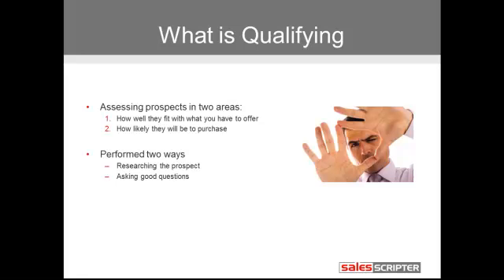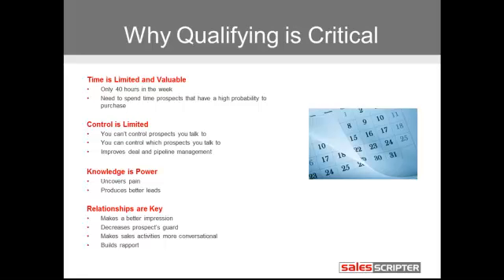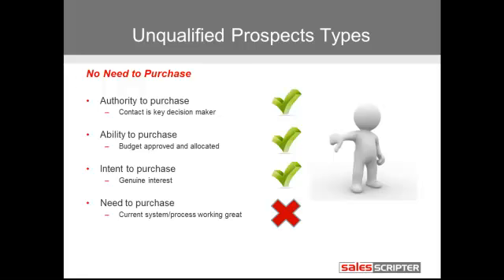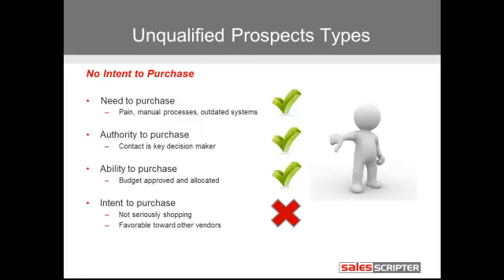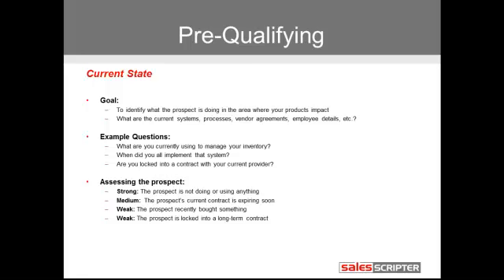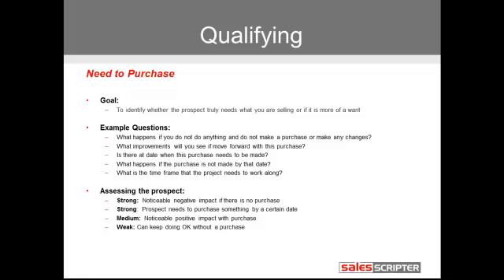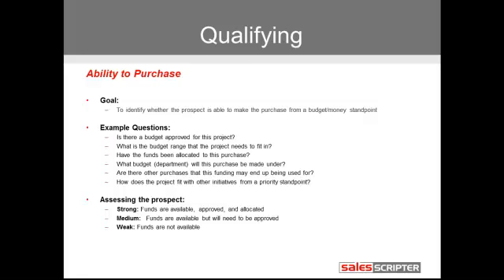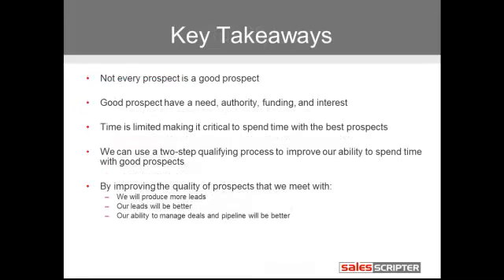How to Effectively Qualify Prospects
In this video, we discuss How to Effectively Qualify Prospects. To qualify prospects effectively, you must ask good questions. We explain what questions to ask and how to do that in this video.

Working hard alone will not lead to great results. It is more important to work smart and this program gives you the small changes that you can make that lead to big results.